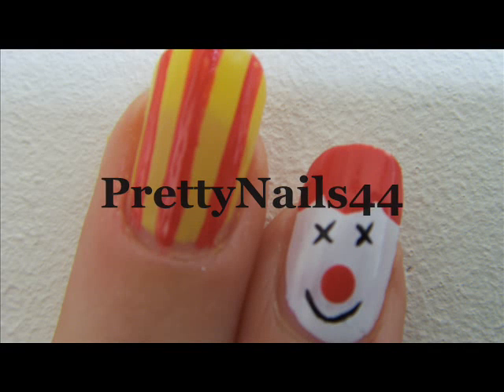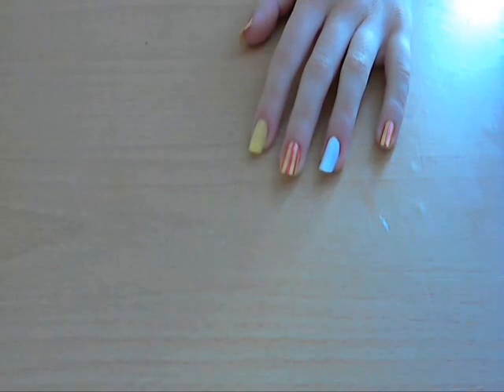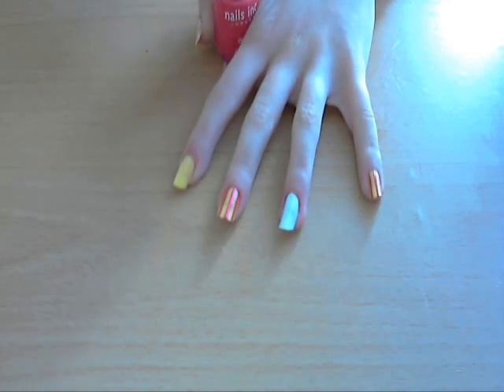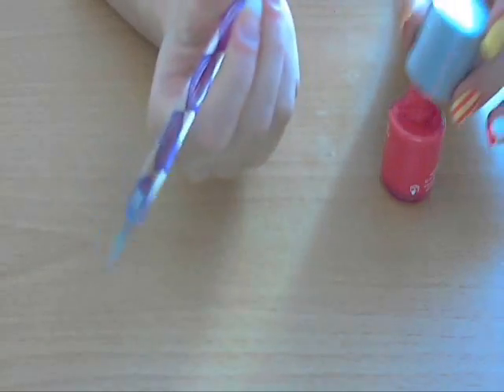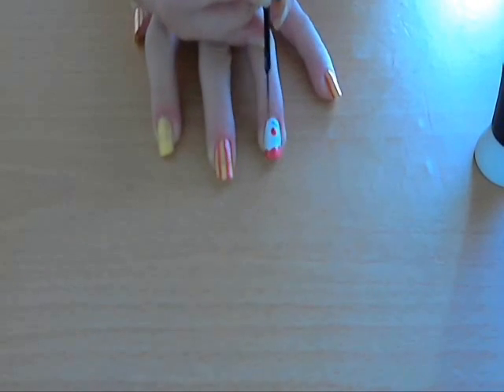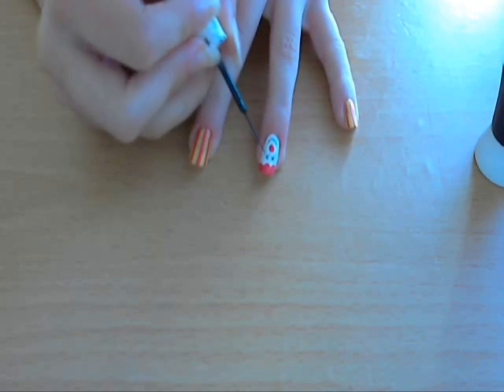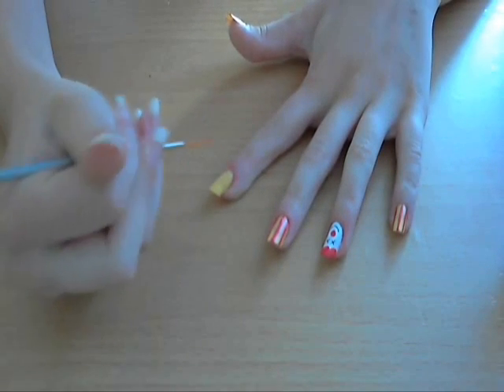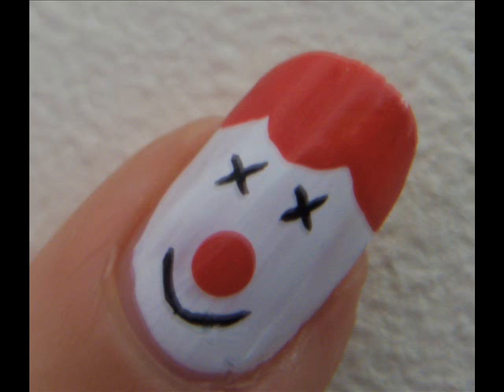Cute Clown Nail Art Tutorial